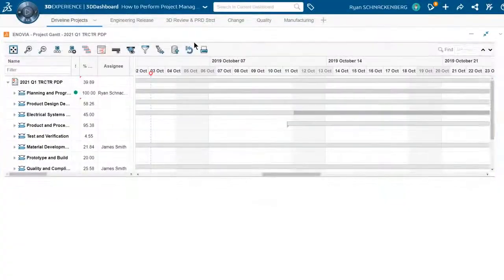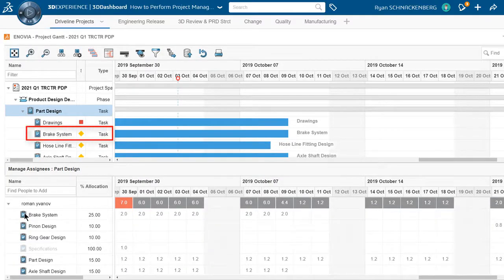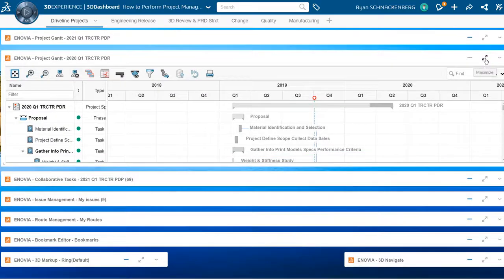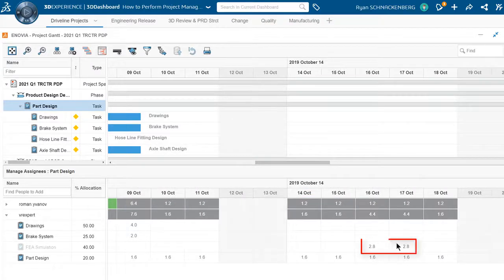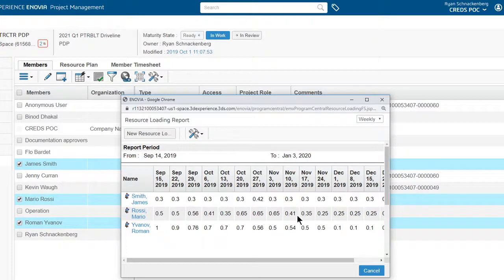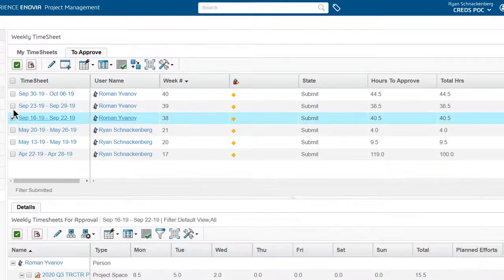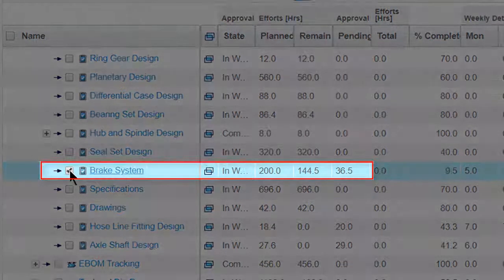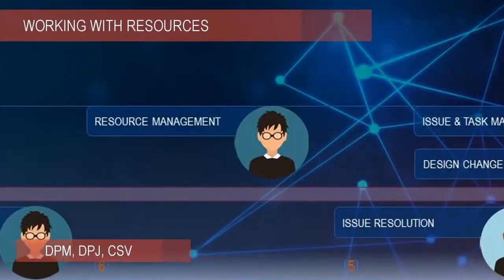3DEXPERIENCE Project Management Video Series 7 Working with Resources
In this video, we’ll see how our Ryan, our Project Manager, manages resources on our truck drivetrain project.